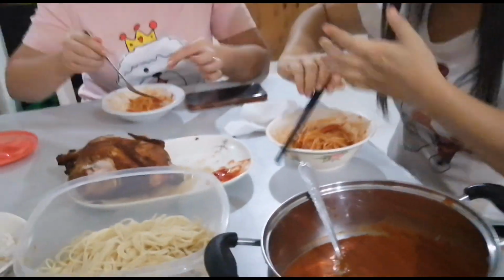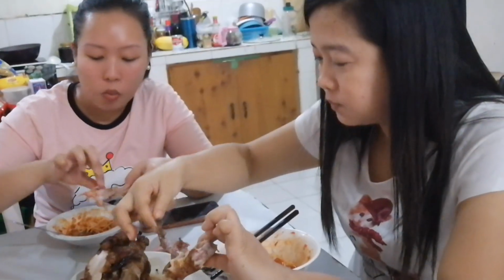Kainan na naman! Celebrating 4th Wedding Anniversary.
Kainan na nmn! Celebrating 4th Wedding Anniversary.

Hi everyone!  Please do support small YouTuber  like me.

Lovely Silvano